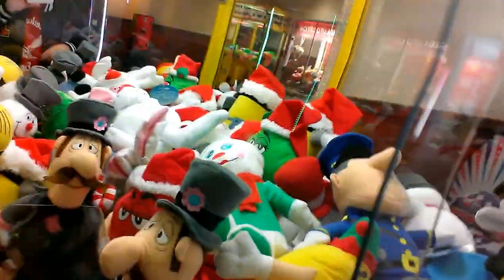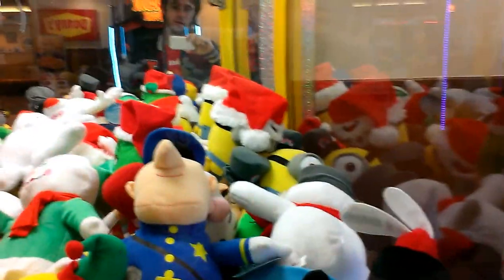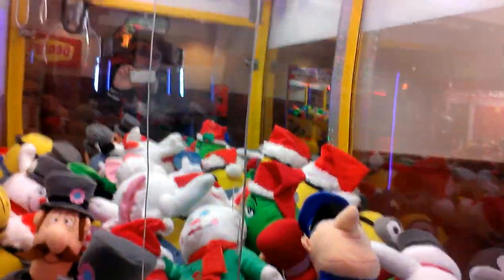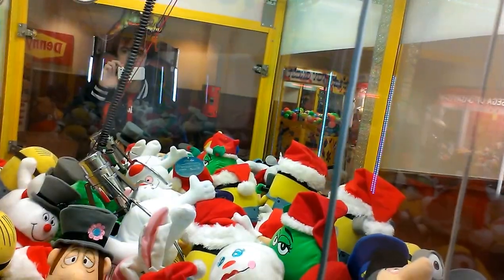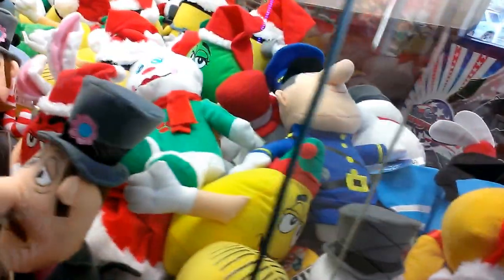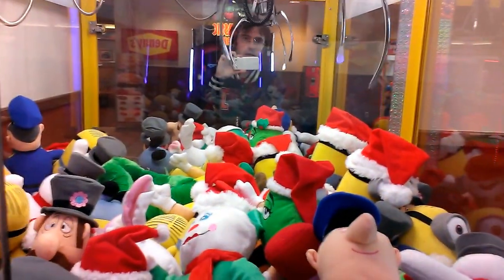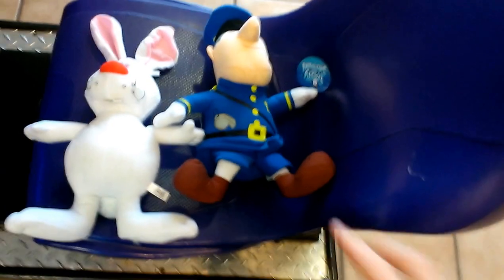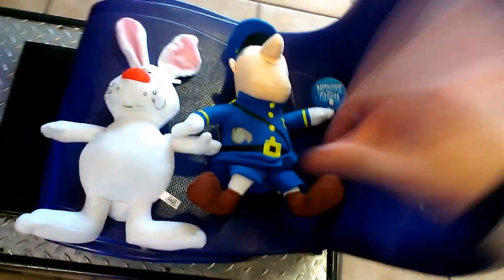CAPTAIN NAMCO VS TOY CHEST CLAW MACHINE EPISODE 46 MORE FROSTY THE SNOW MAN PLUSH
IN THIS 46TH EPISODE OF CAPTAIN NAMCO VS TOY CHEST CLAW MACHINE  HERE I AM IN A MISSION TO WIN ALL THE CHARACTERS FROM FROSTY THE SNOW MAN